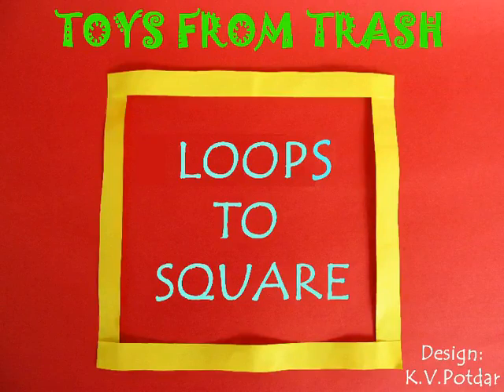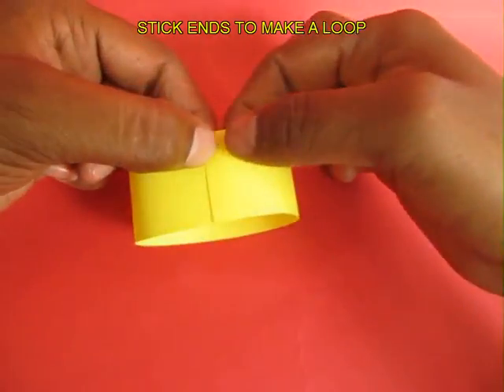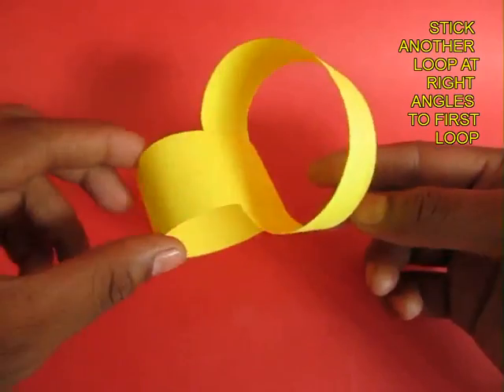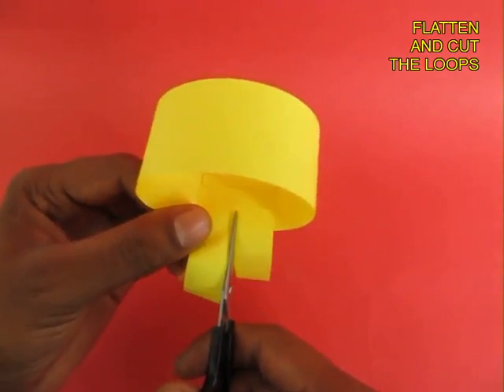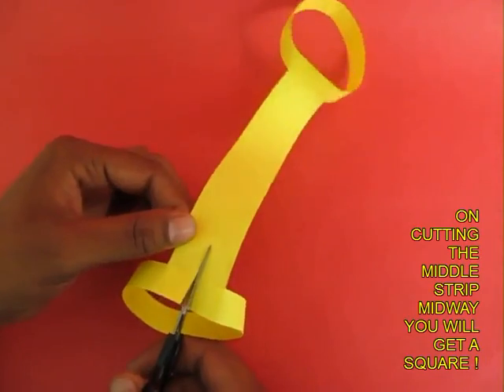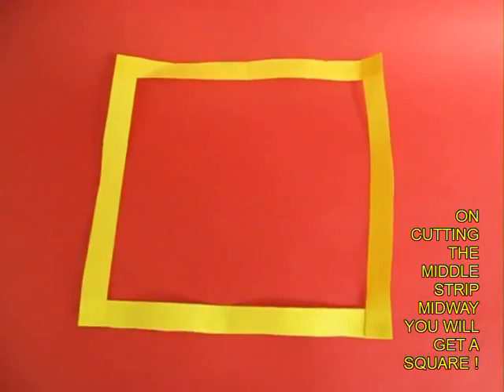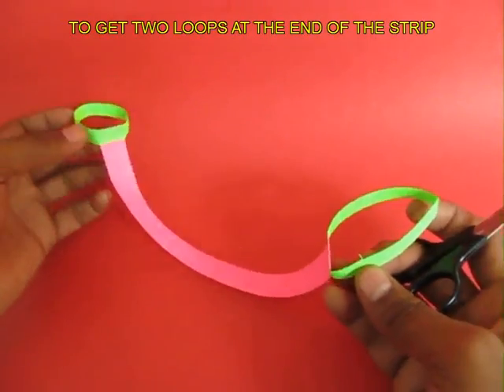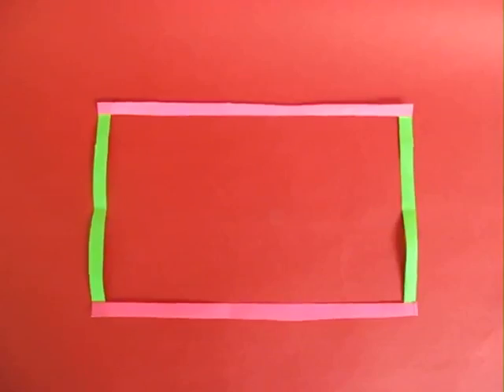LOOPS TO SQUARE - ENGLISH - 17MB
Stick two paper loops at right angles to each other. On cutting them the first time you will get a handcuff -- a strip joining two loops. On cutting the strip of the handcuff you will get a regular square.
This work was supported by IUCAA and Tata Trust. This film was made by Ashok Rupner TATA Trust: Education is one of the key focus areas for Tata Trusts, aiming towards enabling access of quality education to the underprivileged population in India. To facilitate quality in teaching and learning of Science education through workshops, capacity building and resource creation, Tata Trusts have been supporting Muktangan Vigyan Shodhika (MVS), IUCAA's Children’s Science Centre, since inception. To know more about other initiatives of Tata Trusts, please